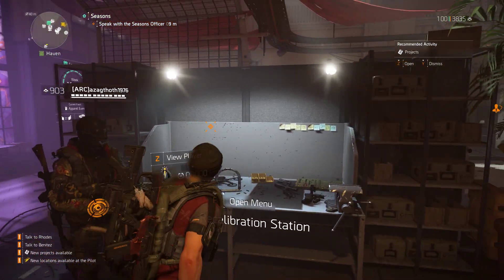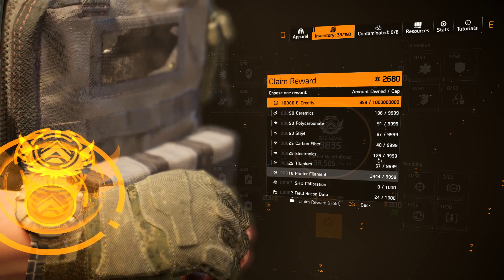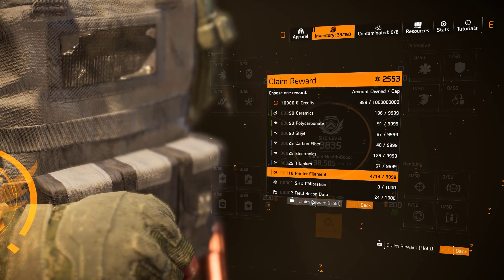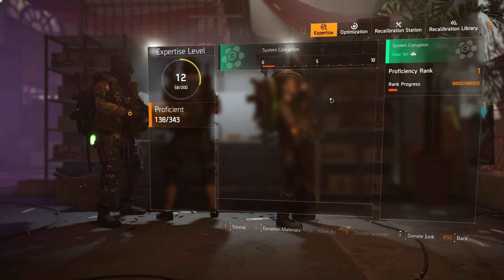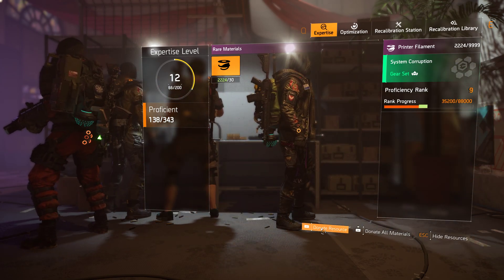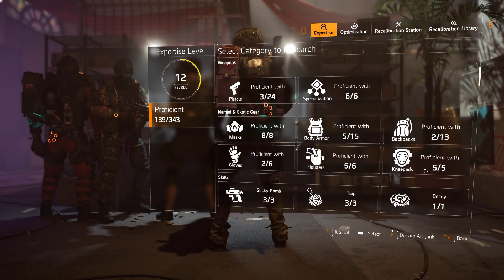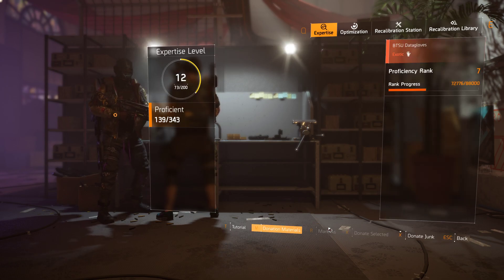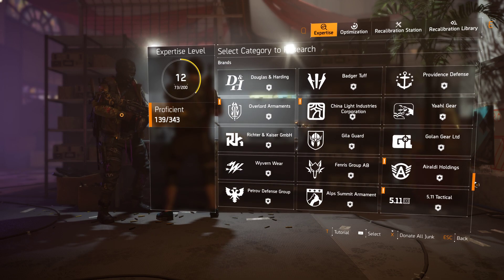Why new Chakarakter over and over to get the SHD points - Division 2